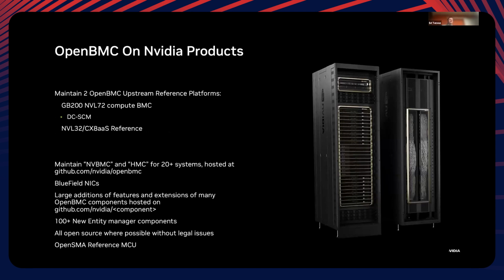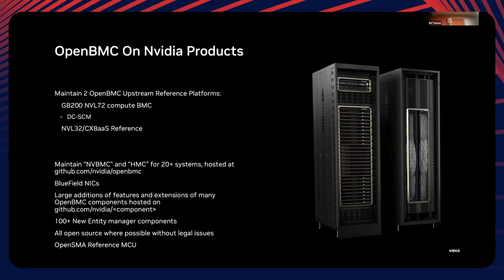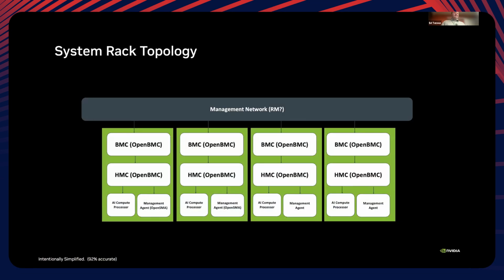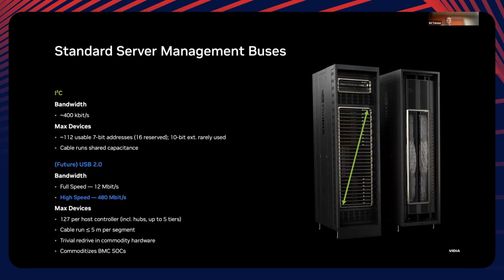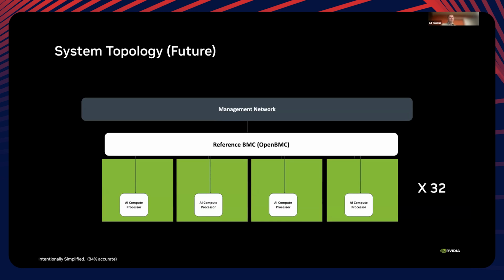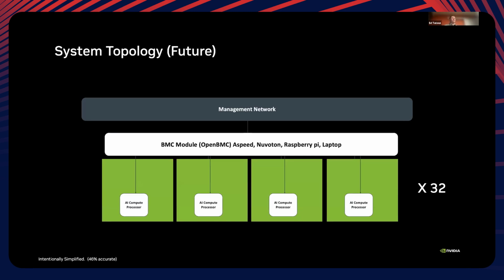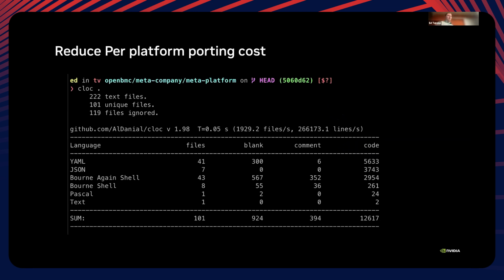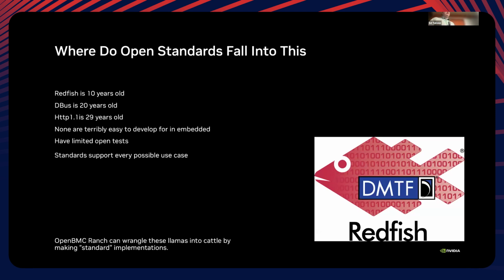AMI + Meta OpenBMC Meetup Session 4: A Silicon Perspective for Data Center Control Plane Delivery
Decisions made at the silicon level have profound and often underestimated implications for how the data center control plane is architected, delivered, and maintained. In this session at the inaugural OpenBMC Meetup, hosted by AMI and Meta on May 19, 2026, Ed Tanous, Principal Firmware Architect and OpenBMC Maintainer at NVIDIA, examines the intersection of silicon design and BMC firmware strategy, exploring how hardware choices shape - and sometimes constrain - control plane capabilities across large-scale deployments. Ed shares his perspective on how closer alignment between silicon vendors and the OpenBMC community can accelerate delivery and reduce downstream integration complexity.